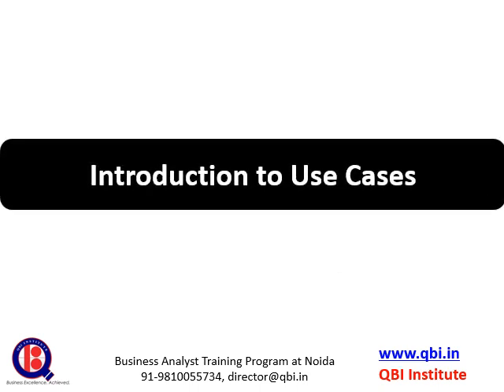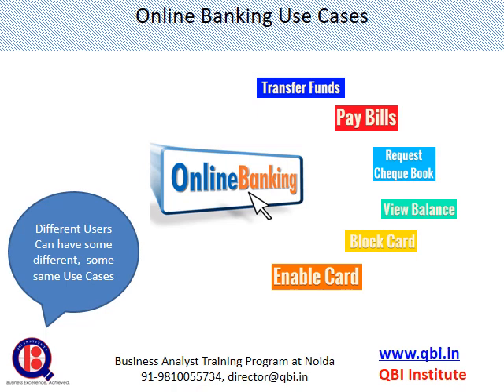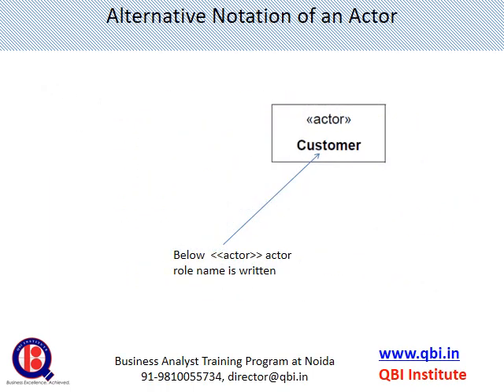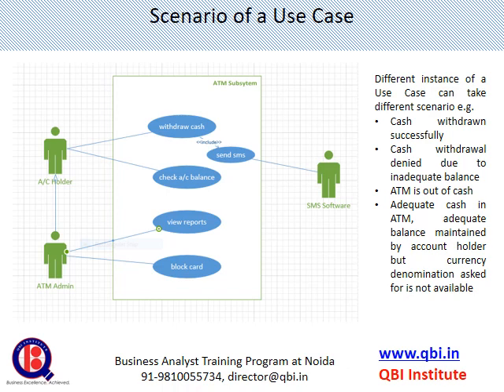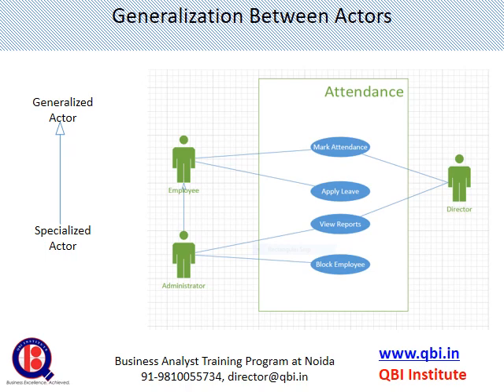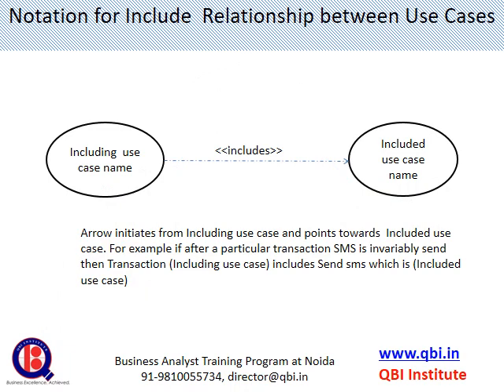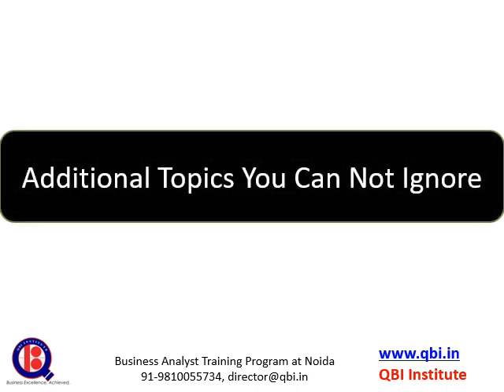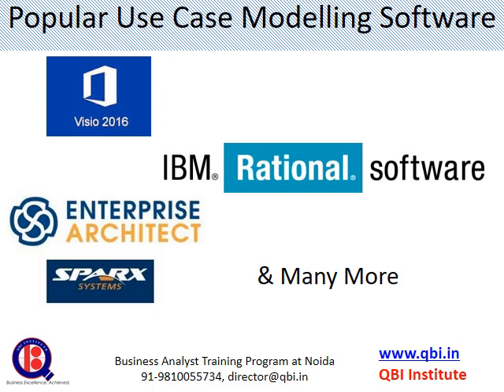Master Use Case Diagrams | UML | Business Analyst Training | Vijay S Shukla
UML Deployment Diagrams are a powerful tool for modeling the physical infrastructure of a software system, including hardware, software, and network components. In this video, we'll explore how to create effective Deployment Diagrams using UML notation.

We'll cover important topics such as nodes, artifacts, components, deployment targets, and communication paths. We'll also discuss how to use stereotypes and annotations to customize your diagrams and how to map Deployment Diagrams to other UML diagrams such as Use Case and Class Diagrams.

Whether you're a software developer, system architect, or project manager, this video is a must-watch if you want to learn how to effectively model the infrastructure of your software system using UML Deployment Diagrams.

By the end of this tutorial, you'll have a solid understanding of UML Deployment Diagram notation and how to create effective Deployment Diagrams that accurately represent the physical infrastructure of your software system.

This video starts with the basics of Use Case Diagram. Starting with the basics you can however master Use Cases in 30 minutes.

1. Business Analyst Programs - Classroom, Live online, Pre Recorded Videos, Corporate Training
2. Product Management -Classroom, Live online, Pre Recorded Videos, Corporate Training
3. Scrum Master and Product Owner - Classroom, Live online, Pre Recorded Videos, Corporate Training
4. Payments Domain - Classroom, Live online, Pre Recorded Videos, Corporate Training
5. Insurance Domain - Classroom, Live online, Pre Recorded Videos, Corporate Training
6. Banking & BFSI - Classroom, Live online, Pre Recorded Videos, Corporate Training